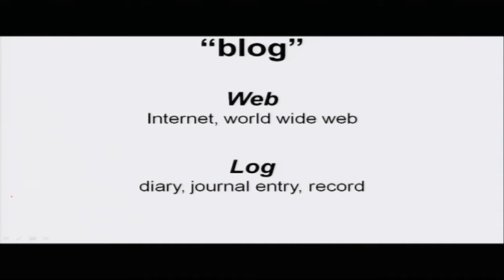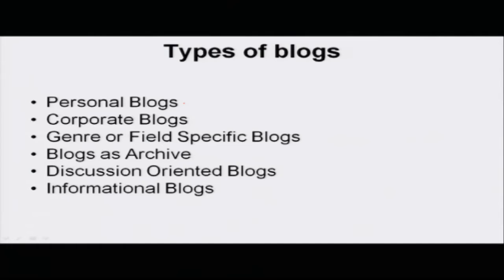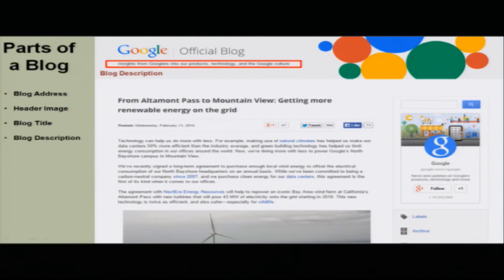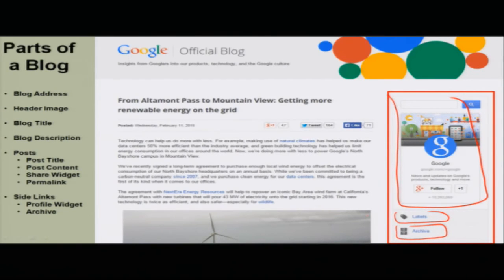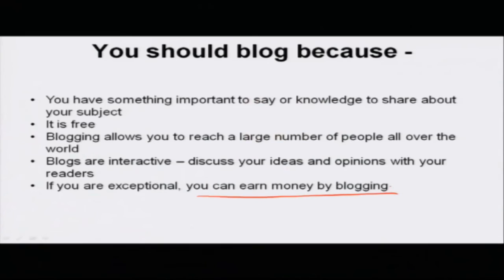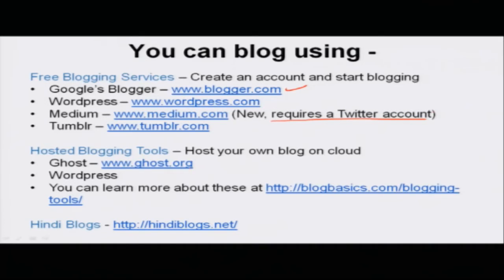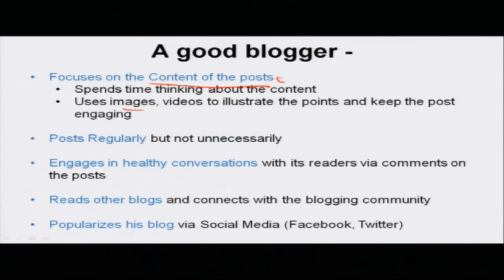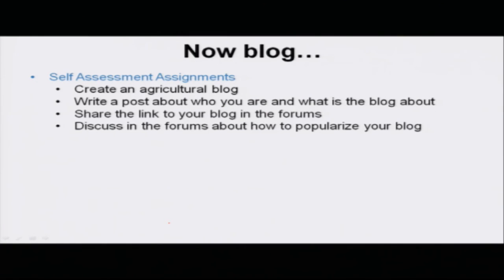Mod-06 Lec-33 Blogs